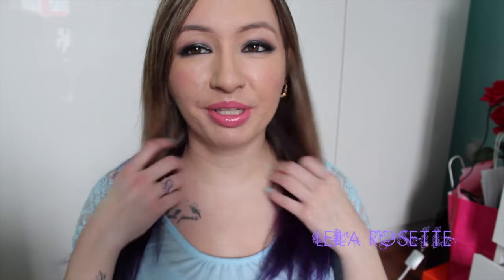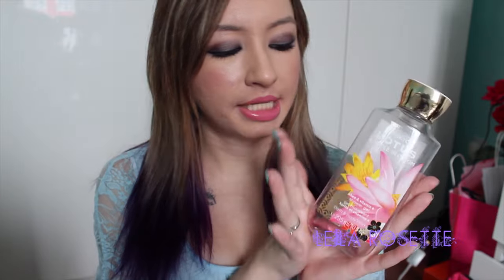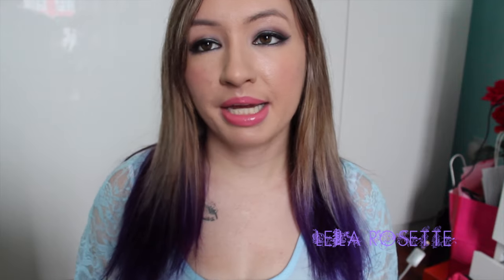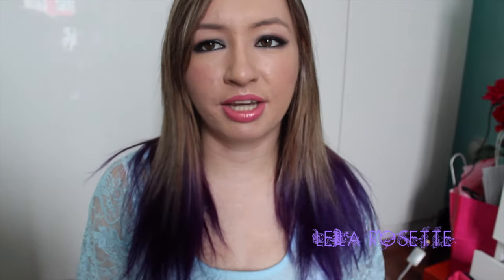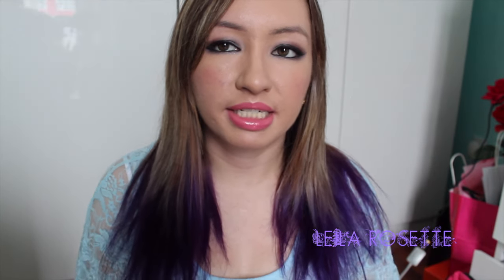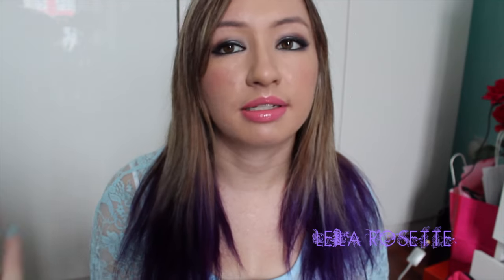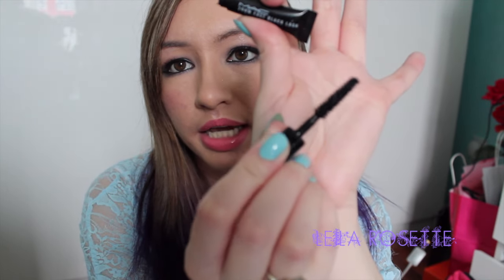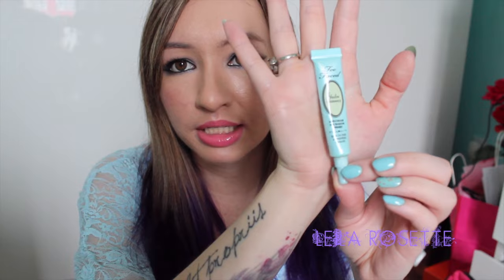Mid March Empties & Hair Update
Whats on my face:
eyes: too faced shadow insurance,Too faced chocolate bon bond palette, MAC Fluidline in backtrack, MAC False lashes mascara, PF sexy booster eyeliner

Face: Lioele Beyond the solution BB cream, Skin 79 hot pink beblesh pact, too faced justify my love blush

Lips:
MAC chatterbox and splashing lipglass